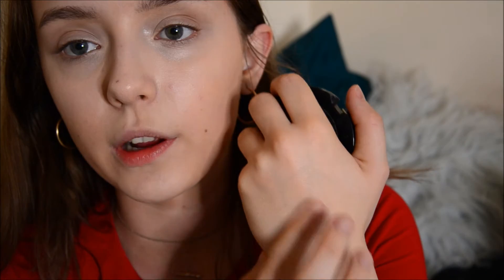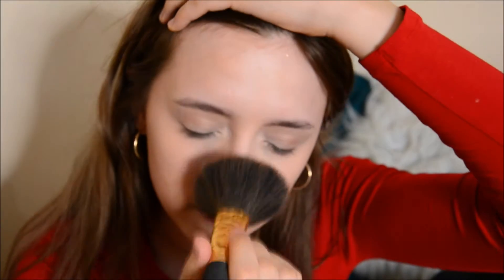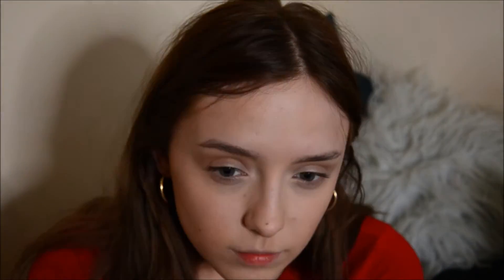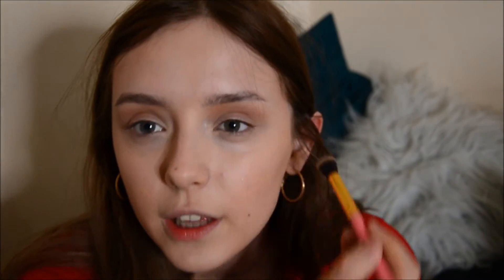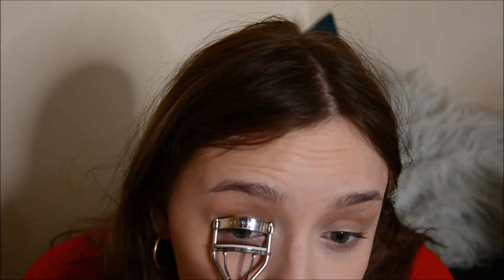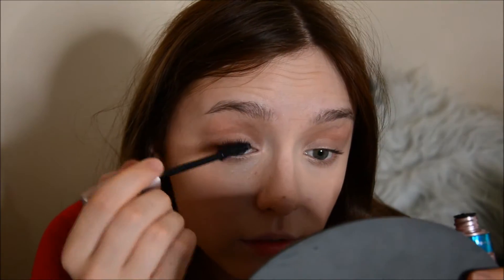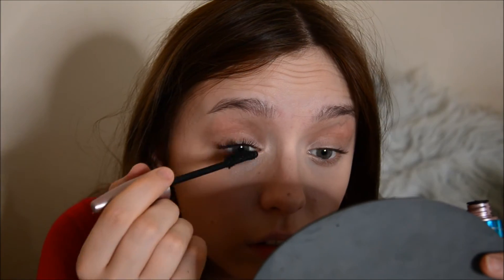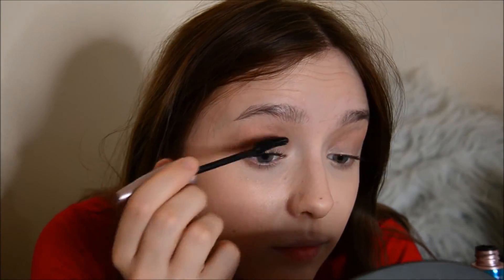BOLD Liner & RED Lips | Ready For Spring | EarthToMarty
Hope you guys enjoy this tutorial I had so much fun filming it!